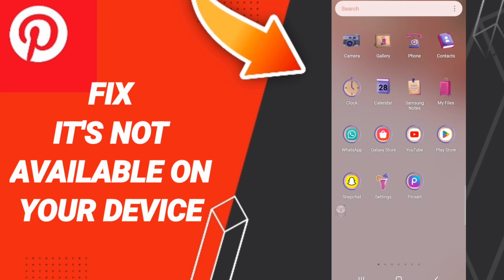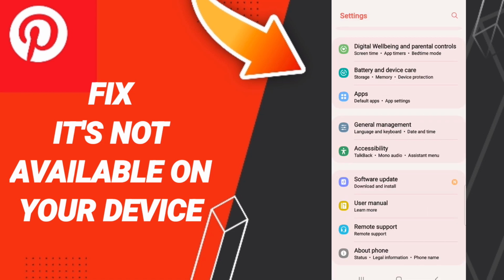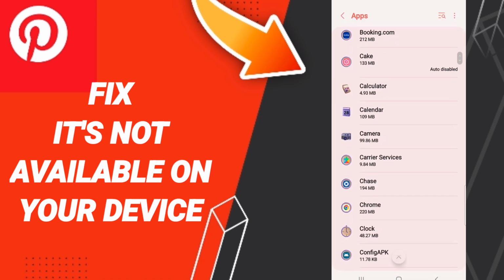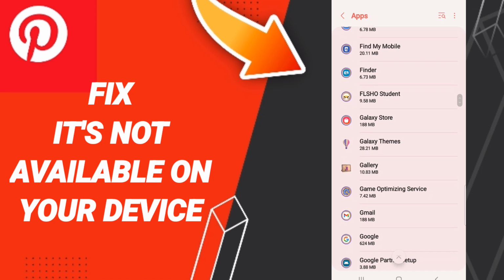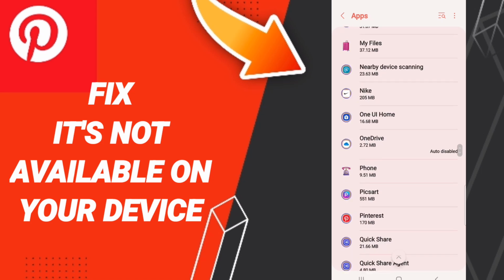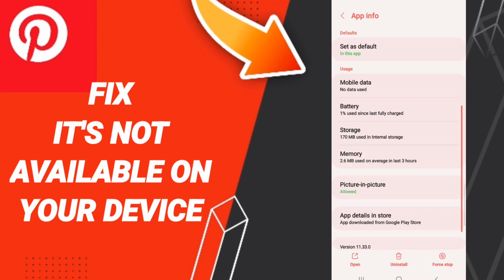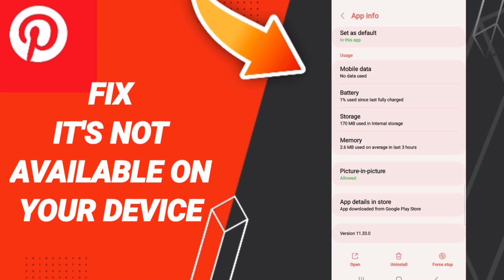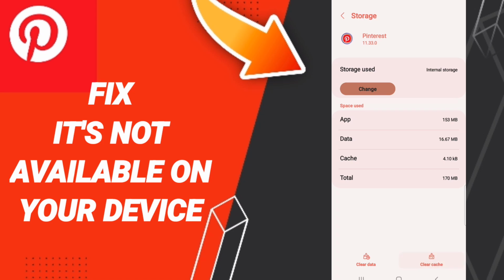How To Fix It's Not Available On Your Device On Pinterest App